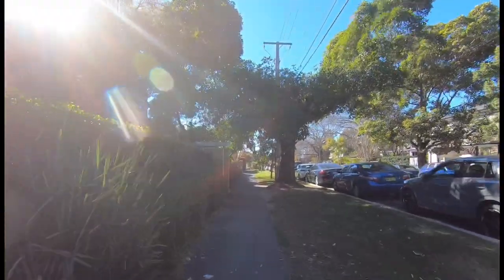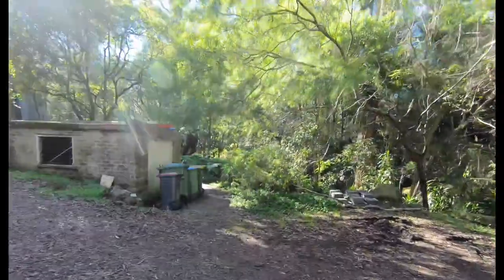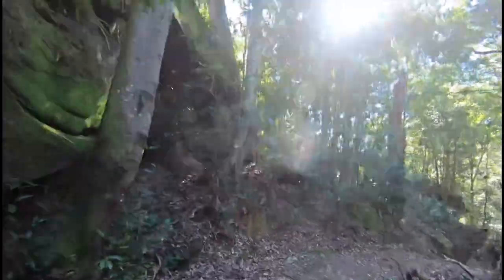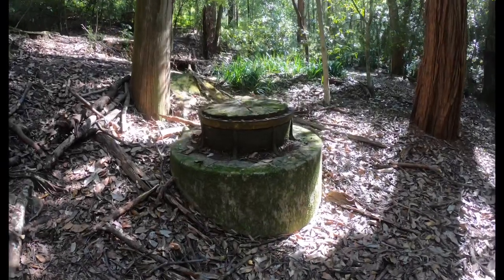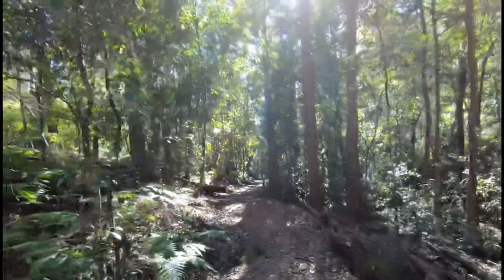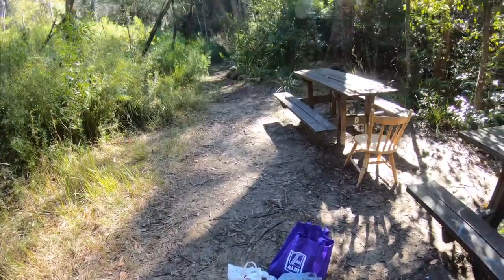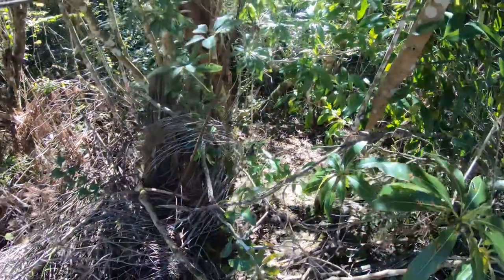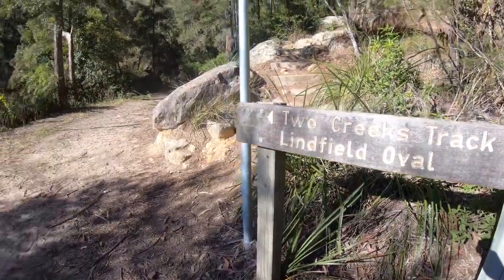Attempting Two Creeks Track! | Bushwalk | A Walk With Kiah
Come along for an adventure as we attempt to explore Two Creeks Track in Garigal National Park, NSW, Australia. Let’s see if we can stay on track!